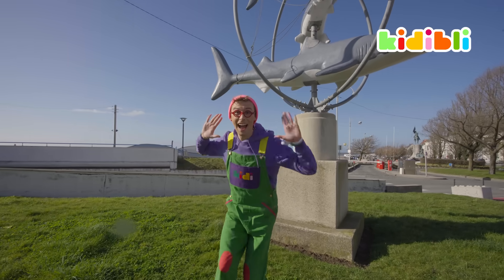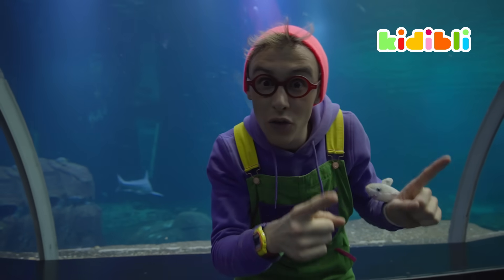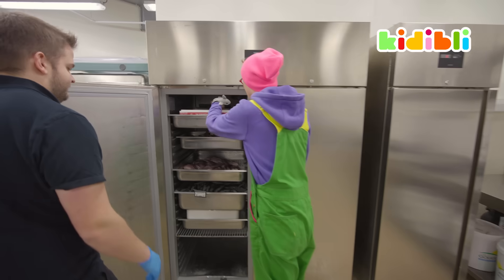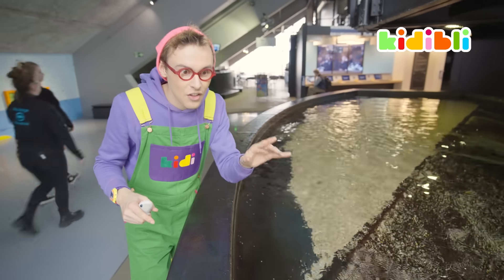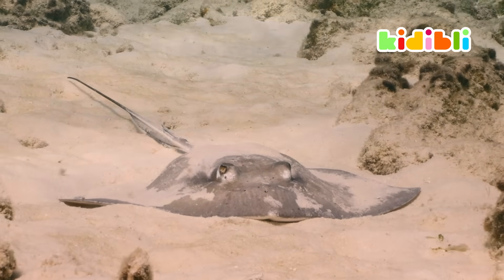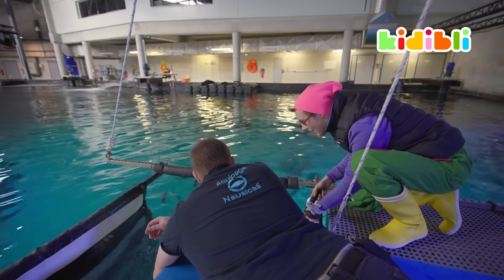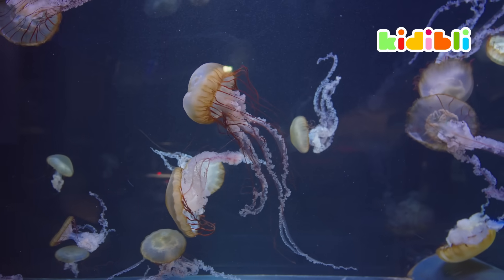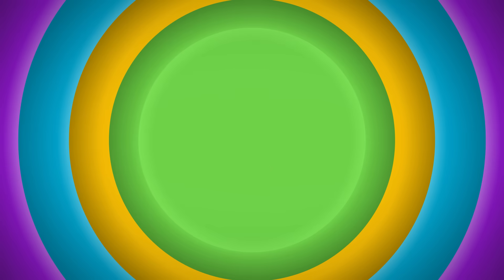Let's meet and feed Sharks! | Educational Videos for Kids | Kidibli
Welcome to Kidibli! Let's dive into fun learning! 🎉 Today, we're exploring Sharks and Fishes, so grab your swimsuit!

First up, Sharks! What's on their menu? Why all those teeth? Let's brave feeding time! 🦈

Next, Rays! Mysterious cousins of sharks! How many species? Spot them with us! 🤔

Lastly, Jellyfish! Glowing wonders of the sea! Let's marvel at their glow-in-the-dark magic! ✨

Ready, Set, Grow! 🚀

00:00 Introduction
1:03 Let’s learn about sharks and feed them!
3:30 Let’s learn about rays!
05:30 Let’s learn about jellyfish

About Kidibli : Go on an educational day out to discover about the wide world we are living in! In every episode we’ll learn a different topic through a fun new adventure! Jobs such as Firefighters, Science topics, Nature wonders and Animals are just some of the few incredible journeys we’ll experience!
Learning is fun! So hang on to your hats, we’re going to dance, to explore, to grow, to test our knowledge and most of all to experiment all we can on the field! 🚀
Let’s make our incredible world our playground!🌟

Picture credits: Canva pixabay rexel - Neographic productions, NAUSICAA, Stéphan PANNIER, Constance DAVI Music credits: Thierry Sforza - Frantz Fagot - Ludovic Loy - YouTube library